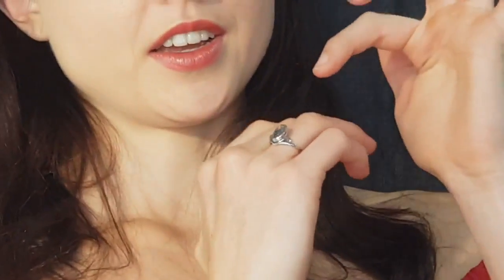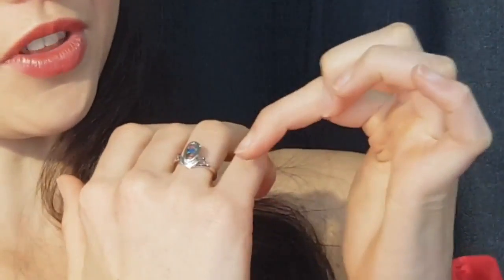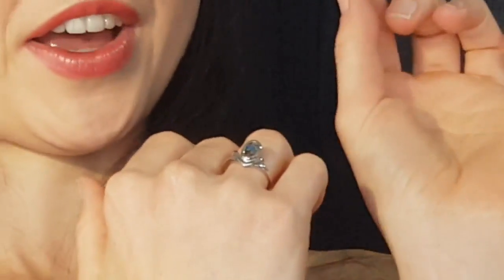Classic Ring with Sparkling Colours on Stone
Classic Oval Shape Opal Ring being modeled it has a rainbow of colours, nice sparkly colours, very sweet piece of jewellery, completely natural. For Natural Opal Jewellery from the website in the featured video, please go For information about opal or visit the Opal Museum in Brisbane Australia go